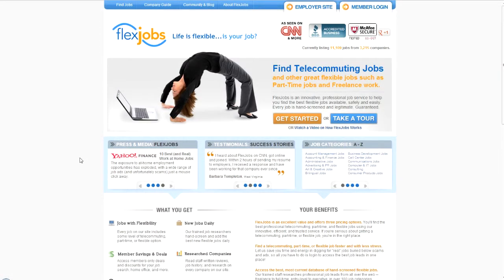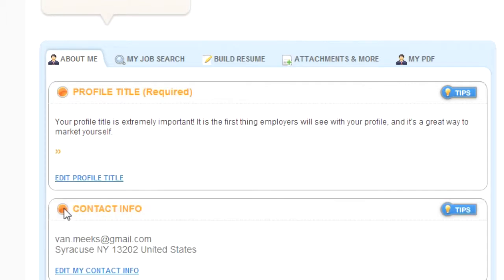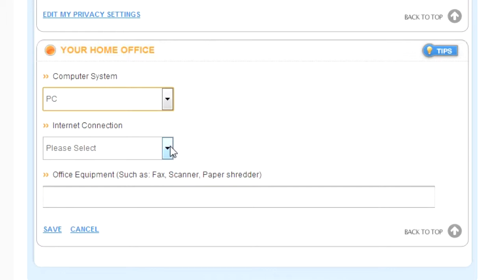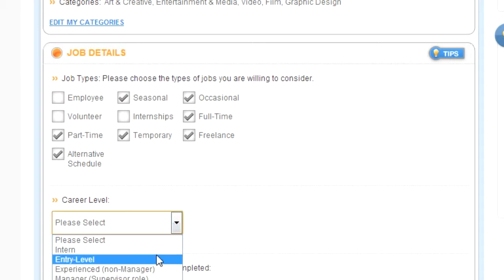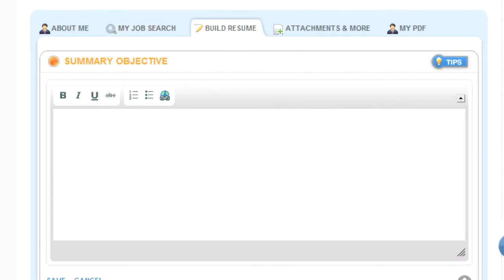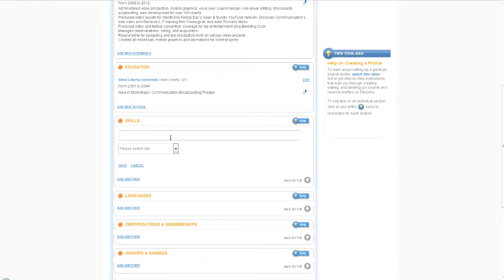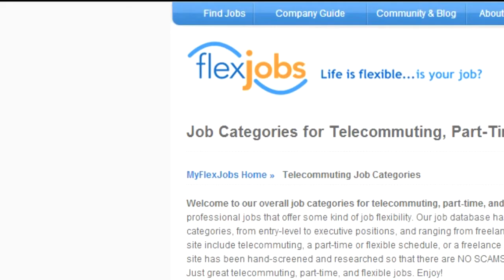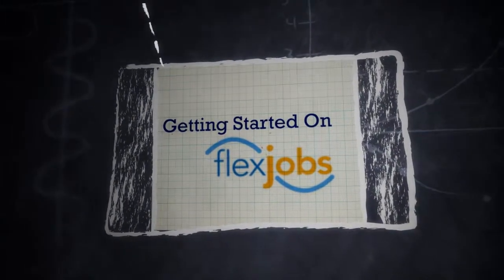How To Use FlexJobs to Find Freelance Gigs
Learn how to use FlexJobs to find great freelancing gigs.